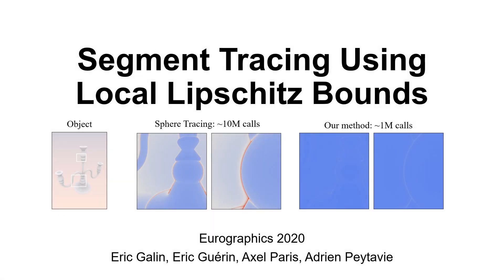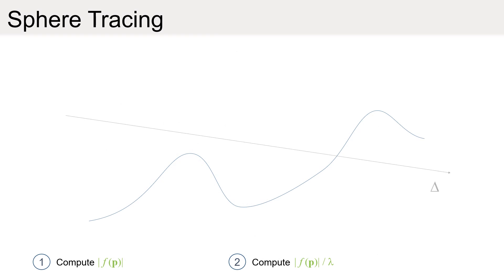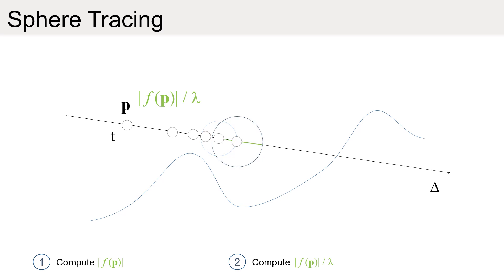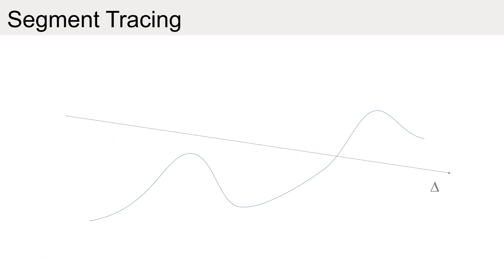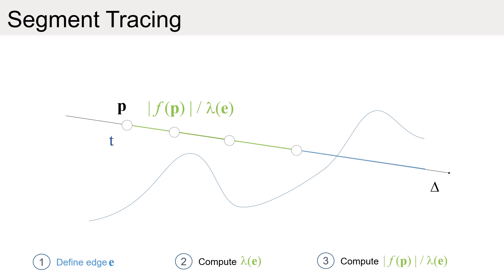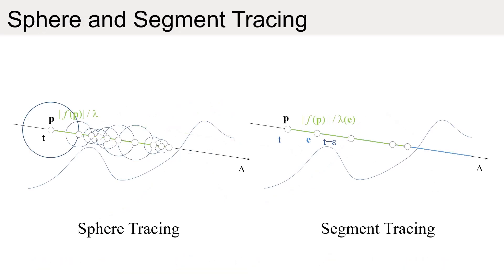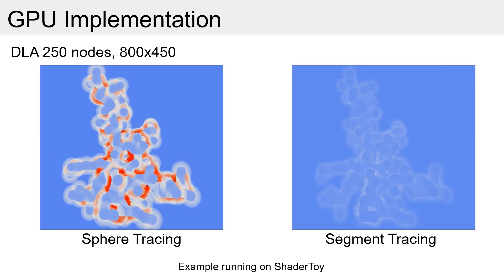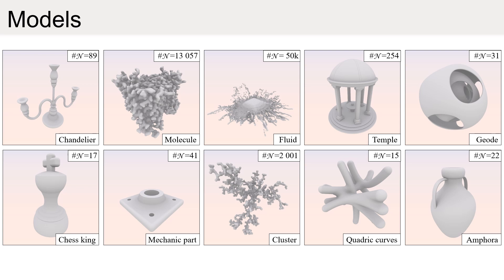Segment Tracing Using Local Lipschitz Bounds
Eurographic 2020 paper

Abstract : We introduce Segment Tracing, a new algorithm that accelerates the classical Sphere Tracing method for computing the intersection between a ray and an implicit surface. Our approach consists in computing the Lipschitz bound locally over a segment to improve the marching step computation and accelerate the overall process. We describe the computation of the Lipschitz bound for different operators and primitives. We demonstrate that our algorithm significantly reduces the number of field function queries compared to previous methods, without the need for additional accelerating data-structures. Our method can be applied to a vast variety of implicit models ranging from hierarchical procedural objects built from complex primitives, to simulation-generated implicit surfaces created from many particles.